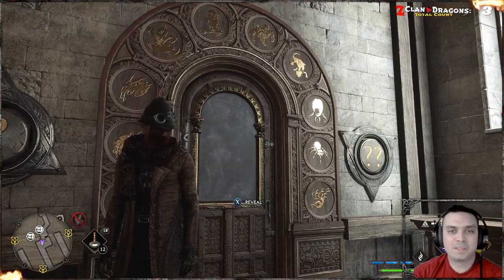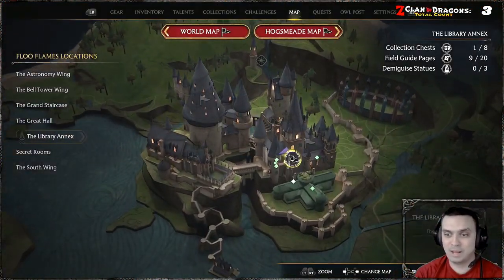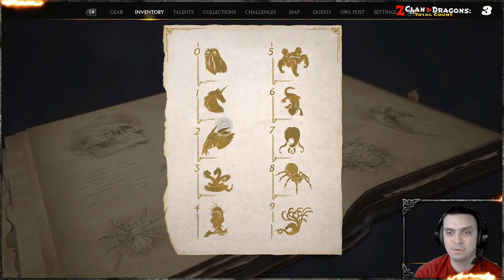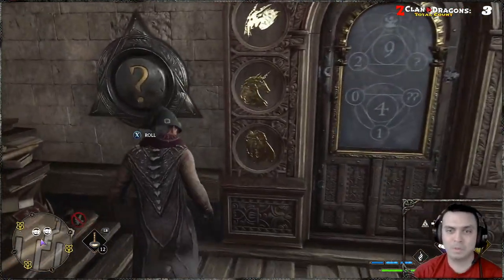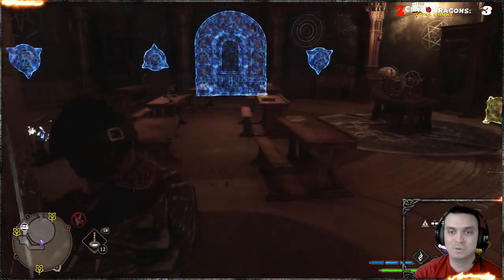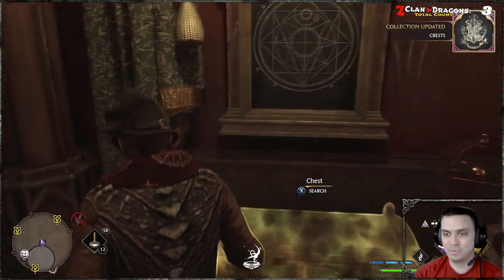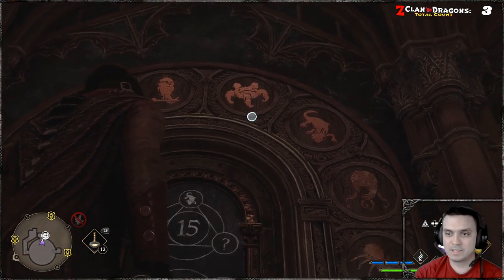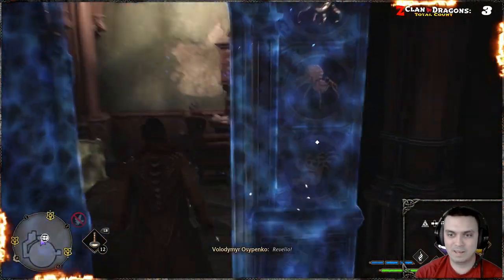Hogwarts Legacy How to Open Secret Doors! Let's Open 3 Easy, Mid, and Harder Doors Together!!!